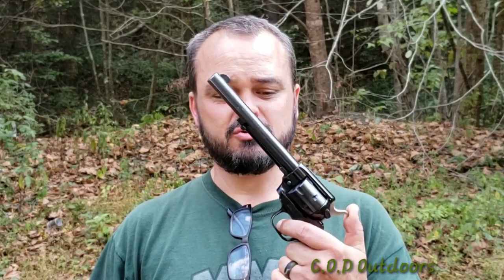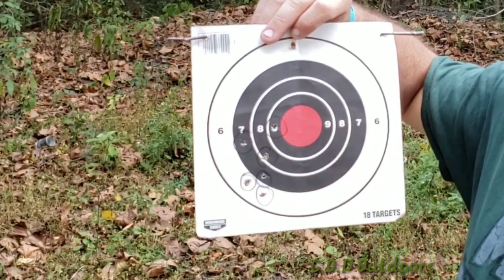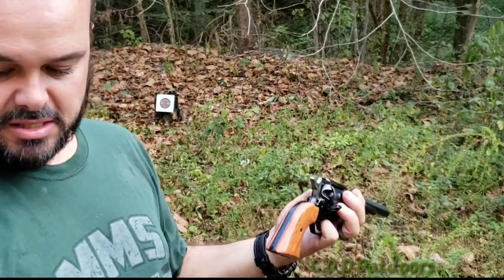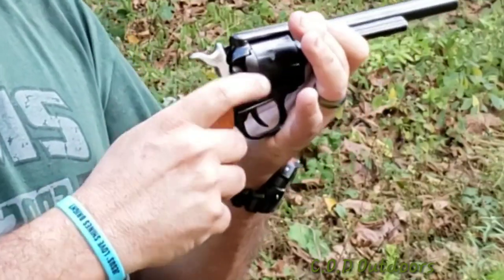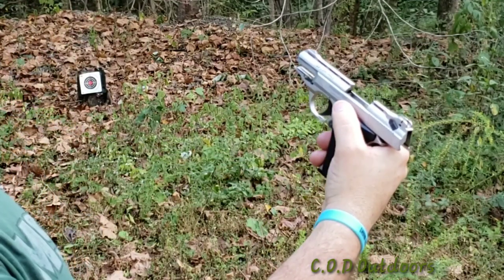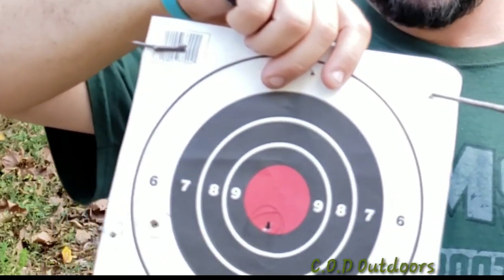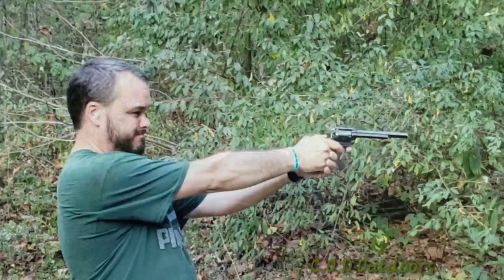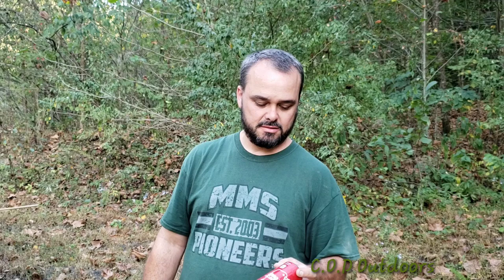22lr Revolver or 22lr Automatic?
Shooting my 22lr pistols, which one do I
like best?